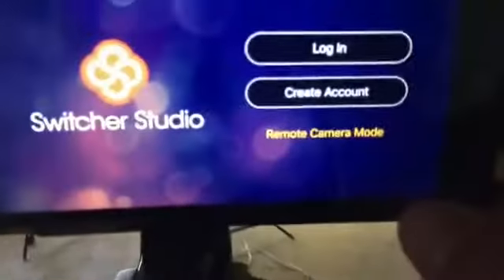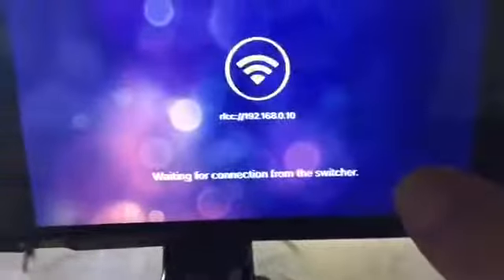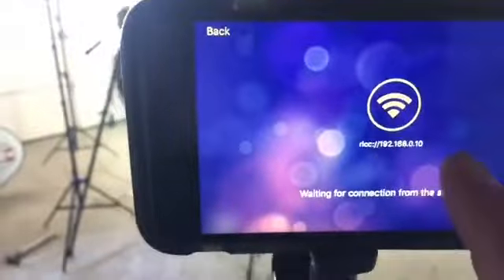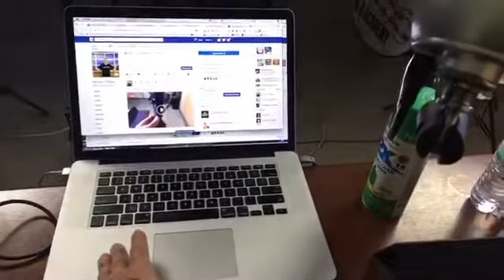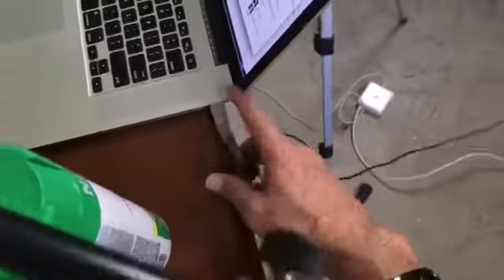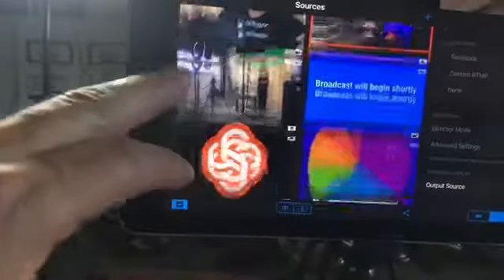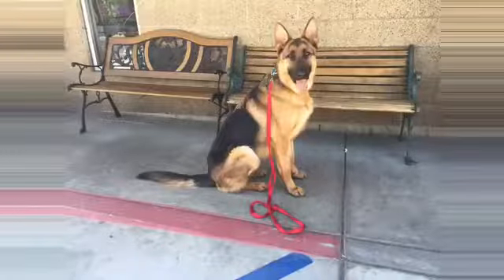Pulling Back The Curtains on the Studio Set Up Using SwitcherP...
Pulling Back The Curtains on the Studio Set Up Using Switcher